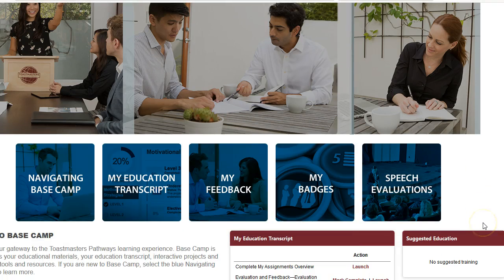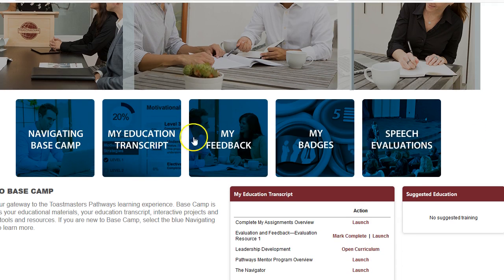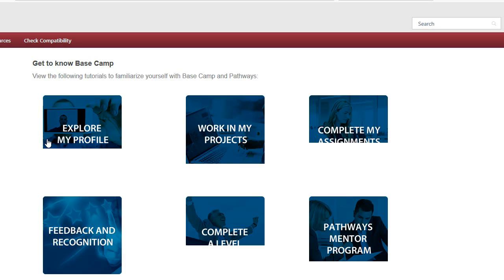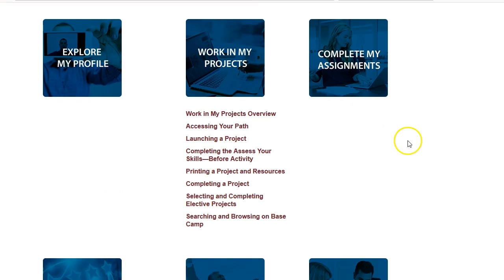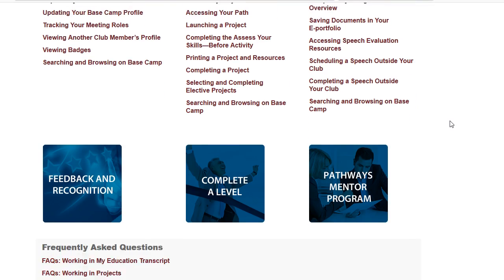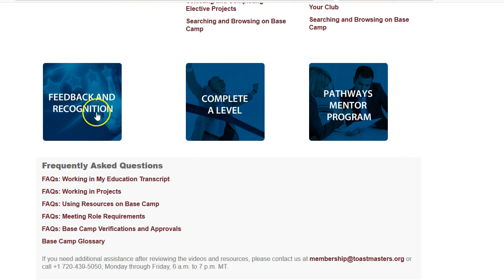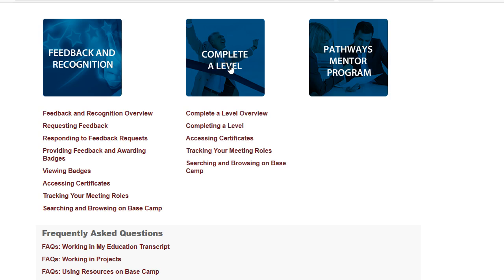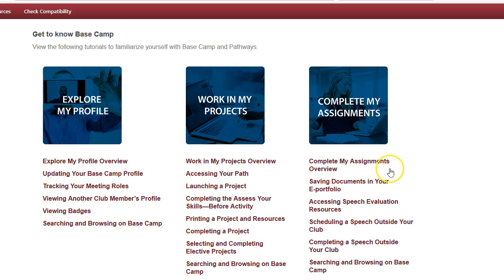6) Get to know Base Camp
This tutorial will point you to a great resource on how to find your way through Base Camp which is Toastmasters International's name for Pathways online